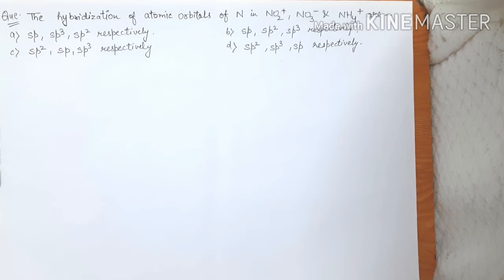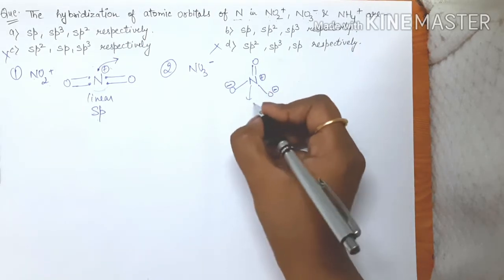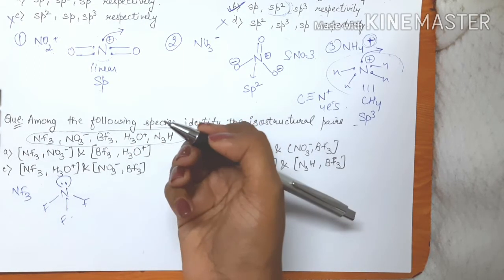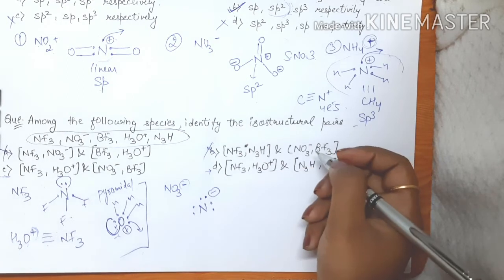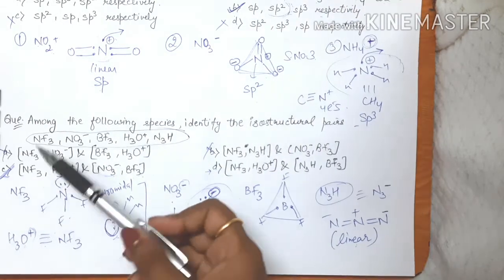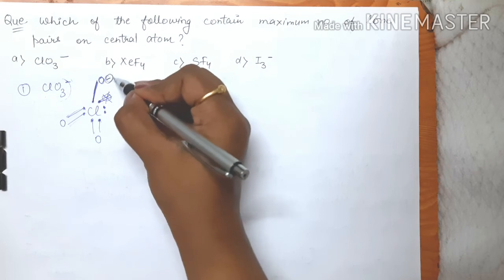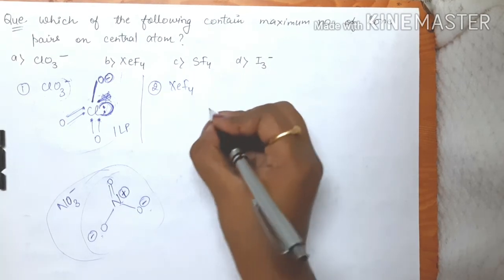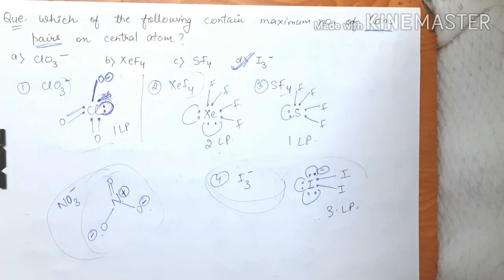Chemical Bonding |Gate| Previous Year Questions |PYQs| Part-12| Net Gate Chemistry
6.00 - oxygen is more electronegative than nitrogen. So electron cloud is going to reside more on oxygen than nitrogen